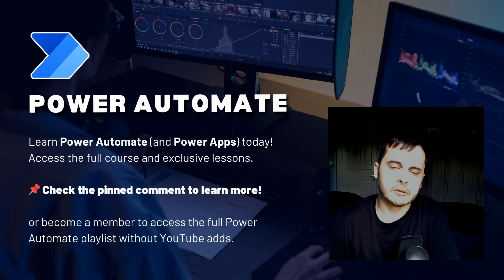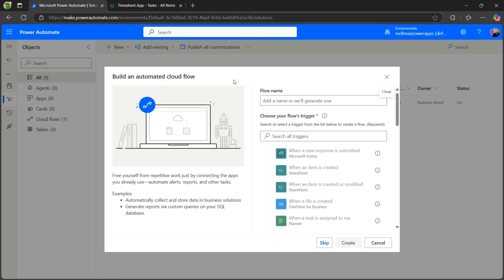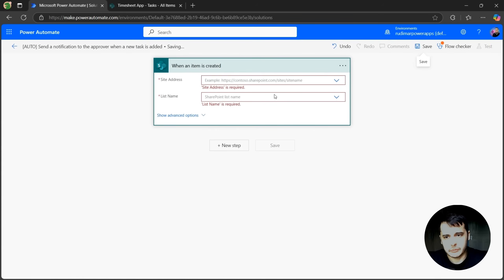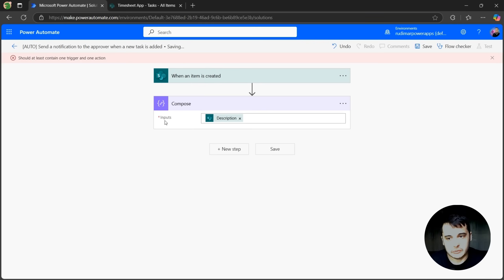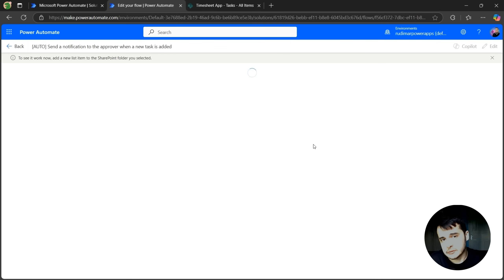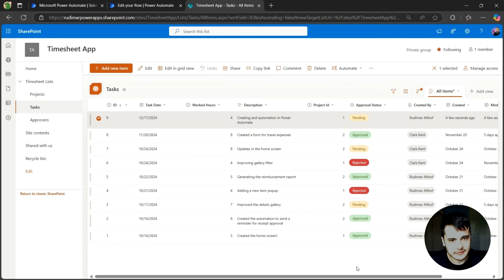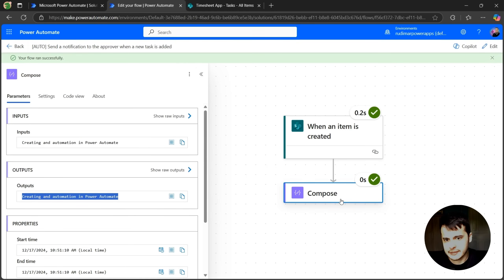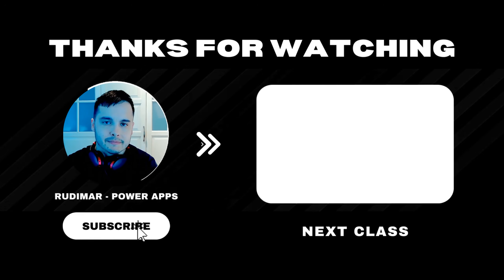Step-by-Step Power Automate Tutorial: Sending Notifications from SharePoint with Cloud Flows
Creating Your First Automation with Power Automate and SharePoint

In this lesson, Rudimar (Rudi) walks you through creating your first automated flow using Power Automate and SharePoint. Learn how to build an automated Cloud Flow that sends notifications to team approvers whenever a new task is created in SharePoint lists. This beginner-friendly tutorial covers the essential steps such as creating and naming your flow, configuring triggers and actions, saving, and testing your automation. By the end of this lesson, you will have a solid understanding of how Power Automate works and be ready to expand your automation skills in future lessons.

Timestamps:
00:00 Introduction to Building Your First Automation
00:49 Creating an Automated Cloud Flow
02:21 Configuring the Flow Trigger
03:24 Adding Actions to the Flow
05:15 Testing the Flow
06:55 Reviewing and Expanding the Flow
09:10 Conclusion and Next Steps

📌 Level Up Your Power Automate Skills!

Suggested Titles:
Automating SharePoint Tasks with Power Automate: Beginner's Guide
Step-by-Step Power Automate Tutorial: Create Your First Flow with SharePoint
Power Automate: Sending Notifications from SharePoint with Cloud Flows
Create Automated Notifications in SharePoint with Power Automate
Master Power Automate: Automating SharePoint Task Management